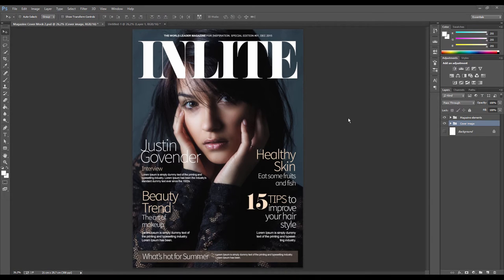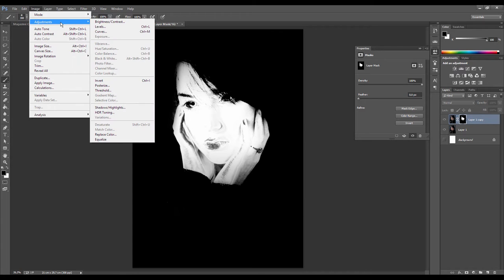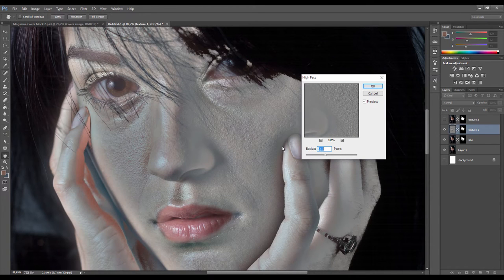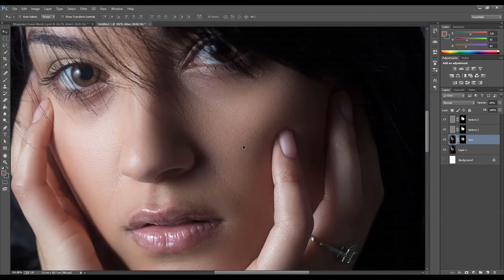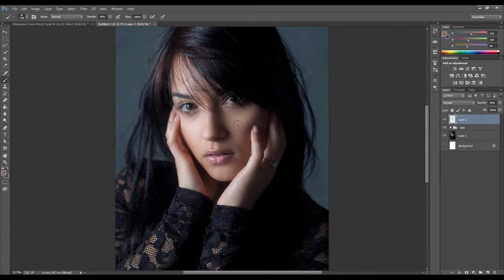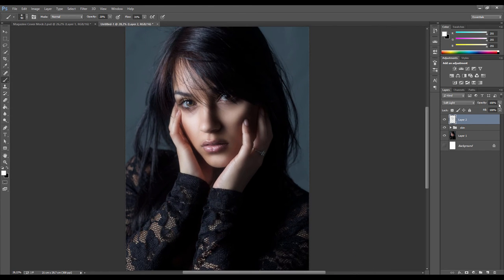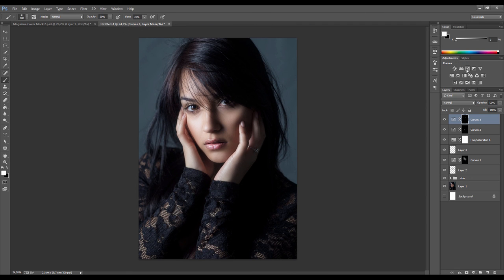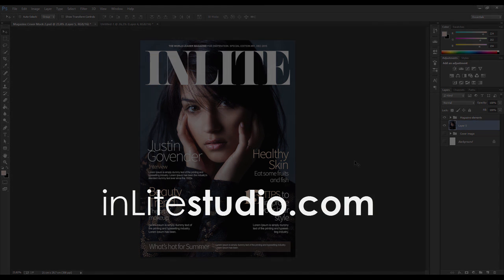Fashion Magazine Retouching in Photoshop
A tutorial of how I made a fashion magazine cover mock in Photoshop.
Techniques used are:
Skin Correction: Frequency separation
Airbrushing
Dodge and Burn
Curves tonal adjustments